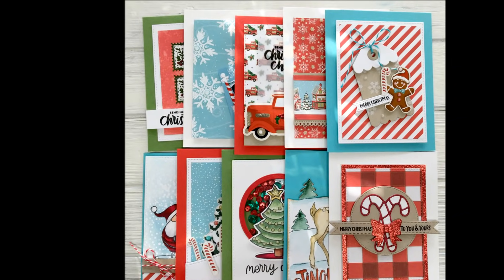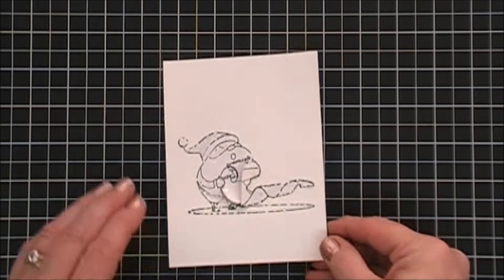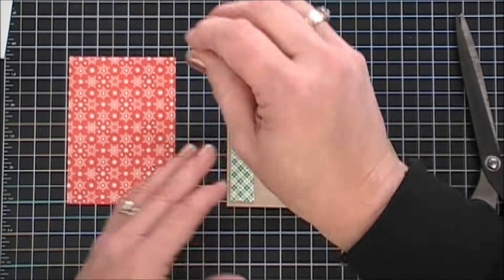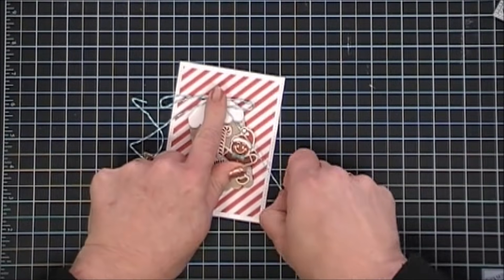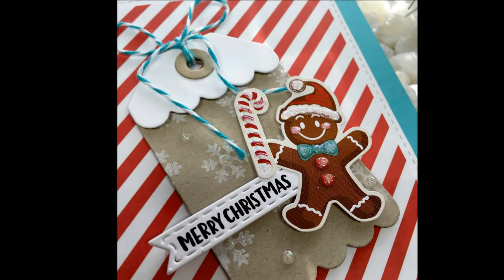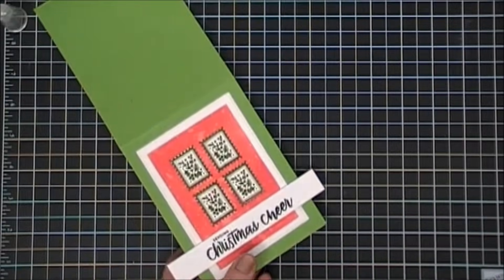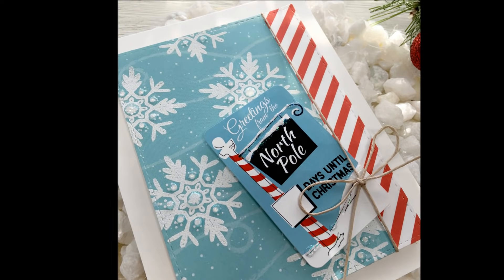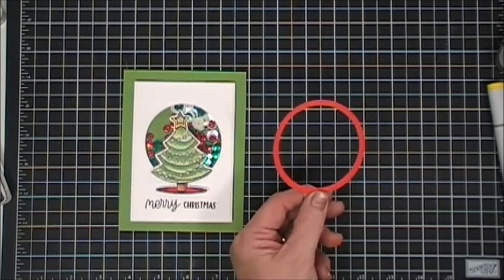10 Cards - 1 Kit / Simon Says Stamp / Dec 2018 Card Kit / Holiday Cheer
Hello Crafty Friends!  Today I am sharing the 10 Cards I made with the SSS Dec 2018 card Kit - Holiday Cheer:)  Time to grab your coffee friends and lets get to crafting!  Have a great day!  Hugs, Tina

• Carta Bella SANTA'S WORKSHOP 6 x 6 Paper Pad cbsw90023

• Carta Bella SANTA'S WORKSHOP 6 x 13 Chipboard Phrases cbsw90022

• Tim Holtz Distress Oxide Ink Pad FESTIVE BERRIES Ranger tdo55952

• Simon Says Stamp Card Stock 100# LIPSTICK RED LR10

• Simon Says Stamp Card Stock 100# AUDREY BLUE AB19

Happy Crafting!